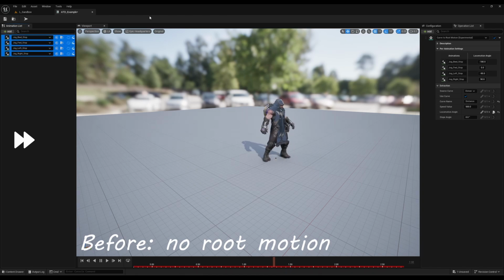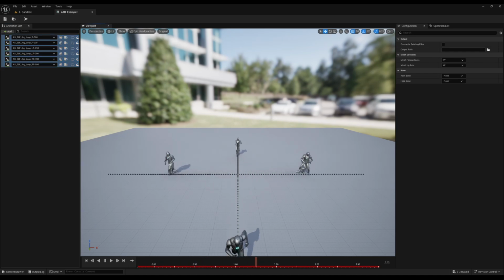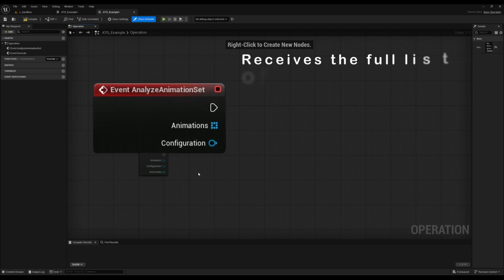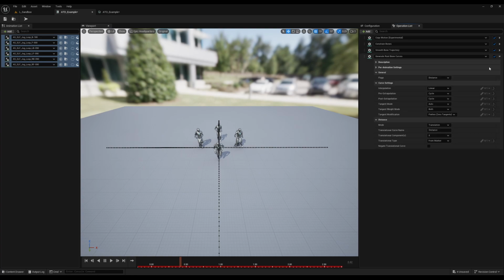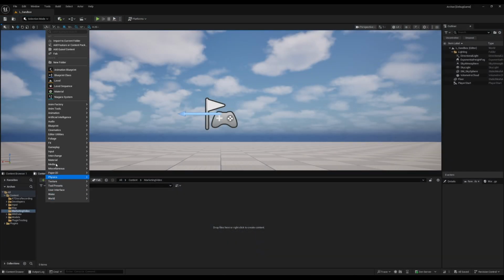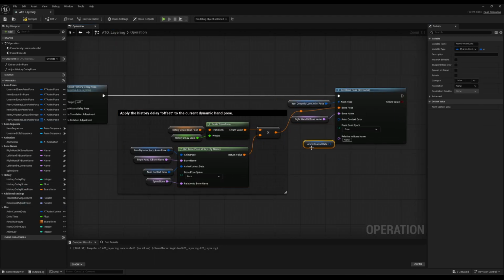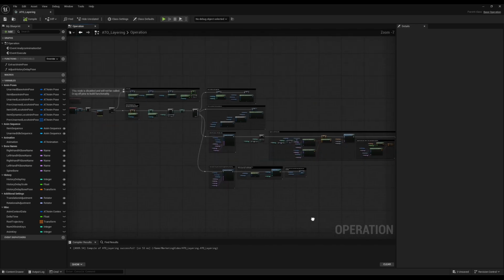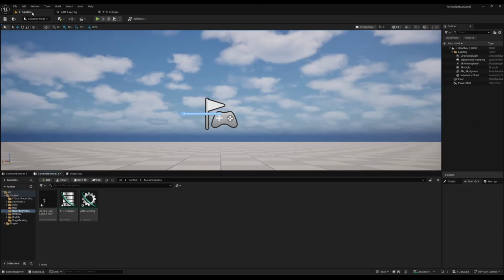Anim Tools: Programmatically Bulk Modify Animations within Unreal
The Anim Tools (AT) plugin — previously named MoCap Tools (MCT) — is a powerful framework for programmatically processing and modifying AnimSequence (animation) assets within the Unreal Engine.